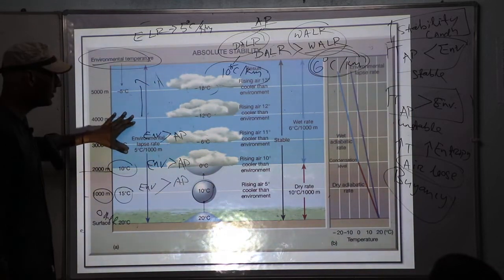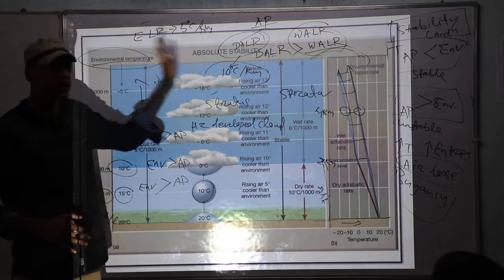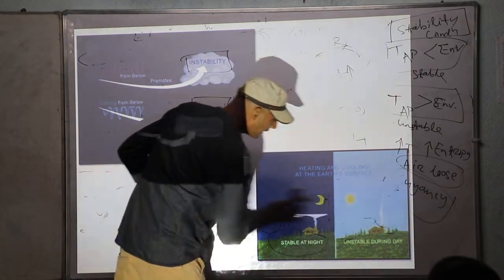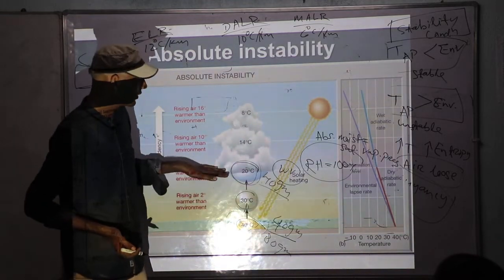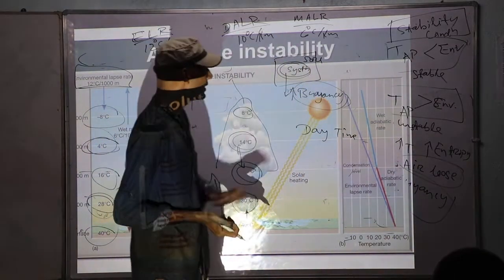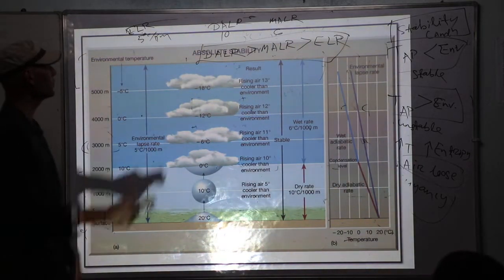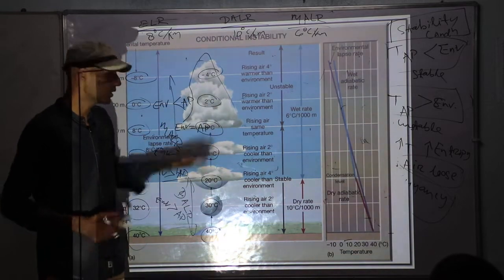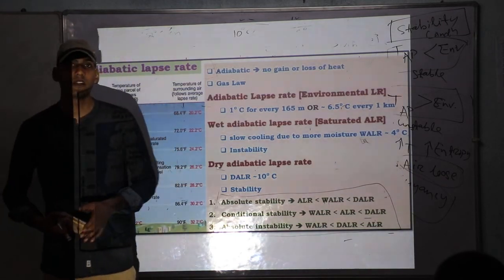atmospheric stability for csir net geology part_2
Near D D College, Keonjhar (In front of Abhipsa Hostel)